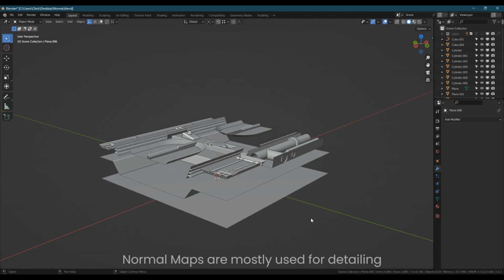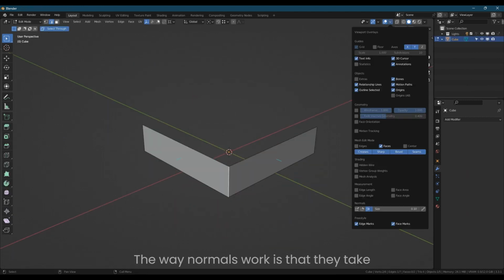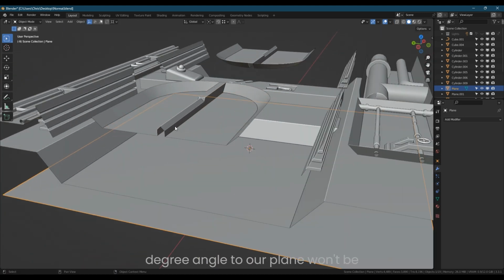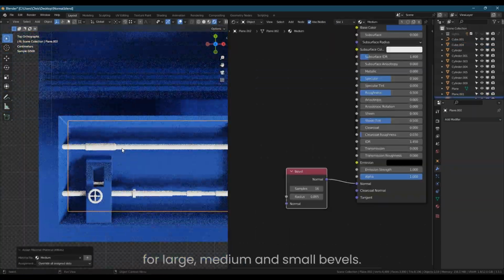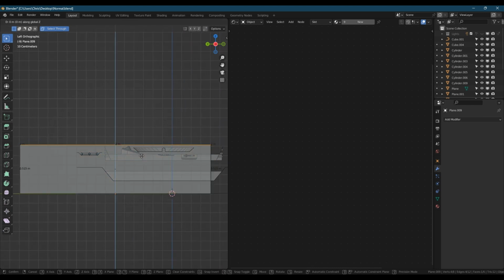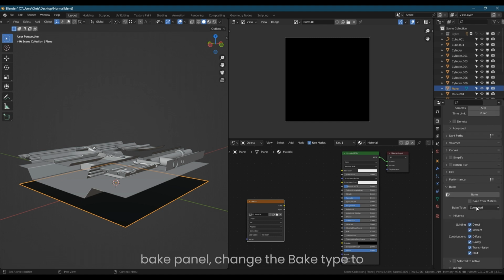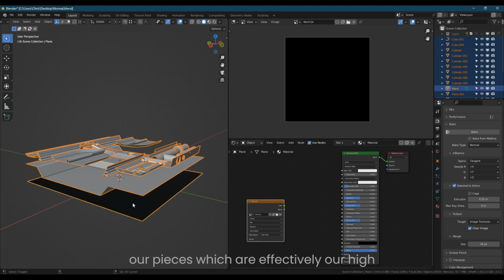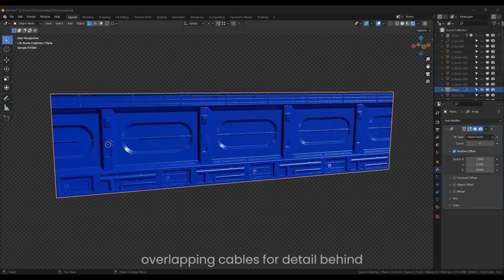Blender Normal Maps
As well as the basics of how to Bake a Normal Map, this video covers a technique for creating background detail Normal maps such as for wall or floor panels.